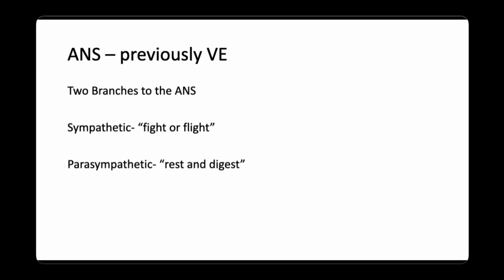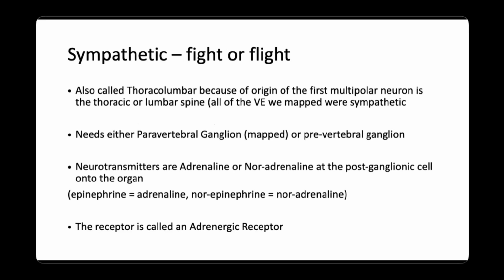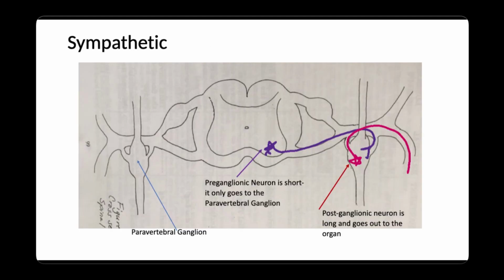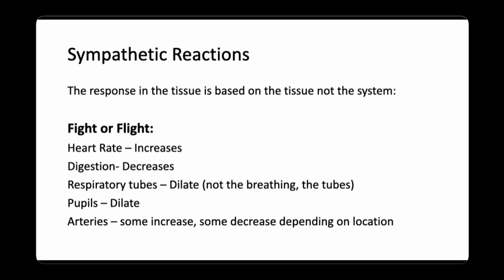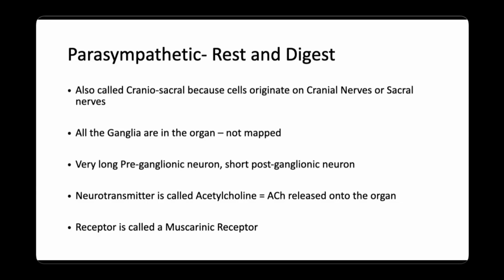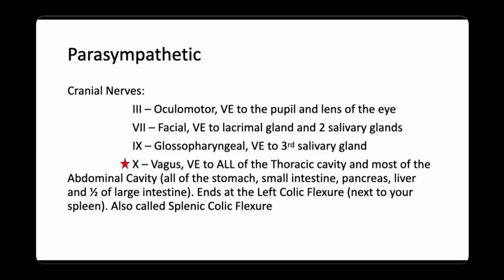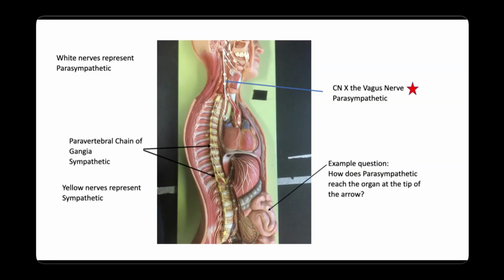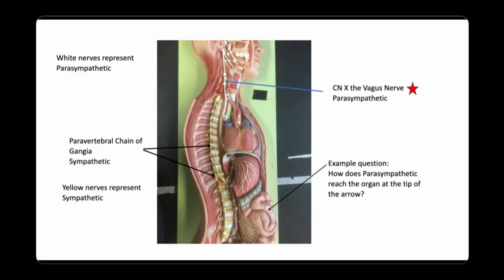ANS Autonomic Nervous Sytem | Anatomy Review And Practice w/ TutorMack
⚙️ Autonomic Nervous System (ANS) | Sympathetic vs Parasympathetic Explained

0:00 – Intro: What Is the ANS?
Definition: the system controlling involuntary functions — heart rate, digestion, breathing, pupil size.

0:16 – Automatic Control
Brain sends commands to specific neurons for involuntary regulation.

0:32 – Visceral Efferent Pathway
Old term for ANS output: signals sent to smooth muscle, glands, and internal organs.

0:52 – Two Divisions of the ANS
Sympathetic 🆚 Parasympathetic — two sides of a seesaw keeping balance.
 • Sympathetic = fight or flight
 • Parasympathetic = rest and digest

⚡ Sympathetic Division (Thoracolumbar)

1:20 – Function overview: body’s stress response
 • Origin: thoracic & lumbar spinal cord (T1–L2)

1:46 – Ganglia & Neurotransmitters
 • Paravertebral (chain) & prevertebral ganglia
 • Main neurotransmitters: epinephrine & norepinephrine
 • Receptors: adrenergic (α, β)

2:12 – Neuron Wiring Pattern
 • Preganglionic neuron = short
 • Postganglionic neuron = long

2:30 – Fight or Flight Effects
 • ↑ Heart rate, ↑ blood pressure
 • ↓ Digestion
 • Pupils dilate, airways open
 • Blood rerouted to muscles and vital organs

2:55 – Pupils dilate → better vision, more light intake
3:00 – Blood vessels adjust: constrict or dilate depending on tissue

💙 Parasympathetic Division (Craniosacral)

3:13 – Function overview: recovery, energy conservation
 • “Rest and digest”

3:20 – Craniosacral Origin
 • Arises from cranial nerves + sacral spinal cord

3:30 – Parasympathetic Wiring
 • Ganglia near or inside target organs
 • Long preganglionic, short postganglionic neurons
 • Neurotransmitter: acetylcholine (ACh)
 • Receptors: muscarinic

4:13 – Cranial Nerves Involved
 • CN III – Oculomotor → pupil constriction, lens focus
 • CN VII – Facial → tears, saliva
 • CN IX – Glossopharyngeal → salivary gland
 • CN X – Vagus → major internal organs (heart, lungs, stomach, pancreas, intestines)

5:08 – Parasympathetic Effects
 • ↓ Heart rate
 • ↑ Digestion, enzymes flow
 • Pupils constrict
 • No direct lung innervation

5:34 – Color Code Reminder
 • Parasympathetic = white
 • Sympathetic = yellow (paravertebral chain)

🧠 Exam Tips & Wrap-Up

6:07 – Common Test Question Example
“How does the parasympathetic system reach a specific organ?”
Answer: via the vagus nerve or sacral outflow, depending on the organ’s location.

6:29 – Summary of the ANS
 • Two branches working together to maintain homeostasis

6:38 – Quick Review Key Points:
 • Parasympathetic = rest and repair
 • Short pre / long post for sympathetic
 • Long pre / short post for parasympathetic
 • Neurotransmitters: adrenaline (sympathetic), acetylcholine (parasympathetic)

7:09 – Closing
Keep those contrasts straight — you’ll be solid for the next exam!